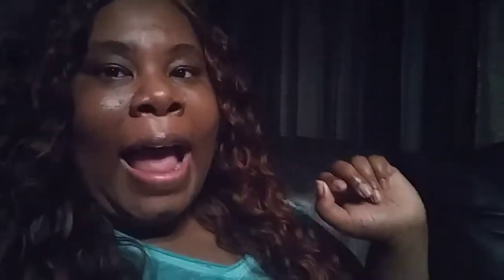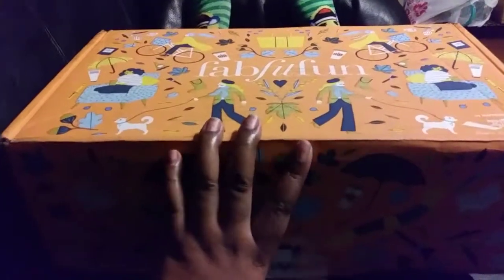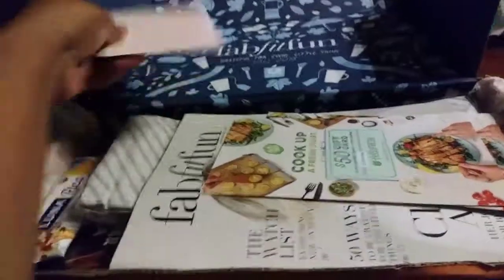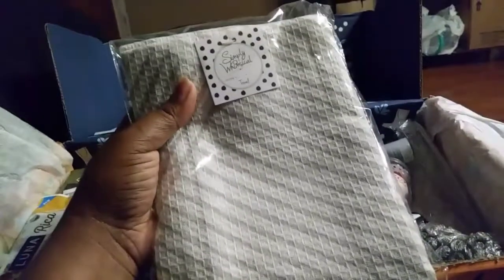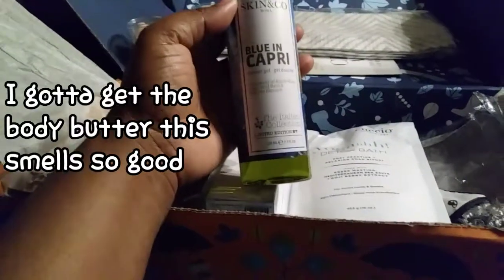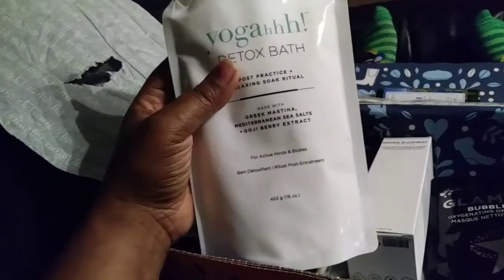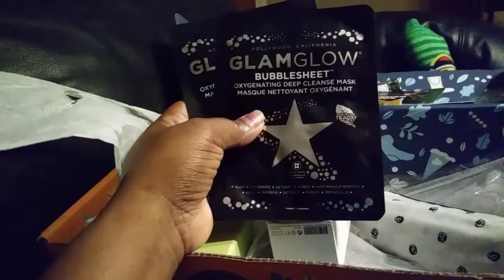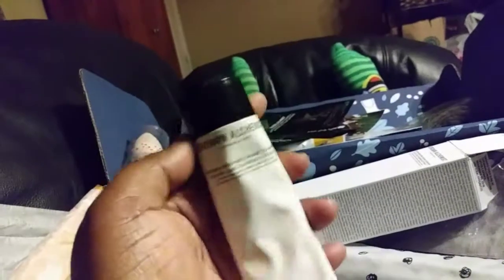fabfitfun Fall Box 📦 Is Here PR Time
New to fabfitfun no problem
Follow this link to save some COINS
On your first box 📦

🍁Did I tell you how much I love Fall🍁

My set up for vlogging

✴Lighting-IKEA Globe light
I wanted to step out of the whole ring light or deal for my channel so I went for a more softer lighting Vibe and it totally works for my channe

✴Editing- TJTv tought me about editing the right way I asked her for help and she mentioned to me to use Final Cut Pro Edited and i was lost for day's but with time this Mama got it.

✴Background- Natural Settings lol
I have set up for my background but I haven't had time to set it up but I will soon very soon.

✴Crome Note Book & Apple Note Book-
I use my Crome Notebook when I'm on the go i love that it's so easy to edit while I'm at work are an Dr.appointment or Me and Ajj my kiddo at the park it's so nice then I use my Apple Notebook at home only for my office and inportant stuff .

✴LG Smartphone- I'm using this phone just until I can get a new camera but the quality on this phone is suprizing

That's all I use i know it's kinda boring

For Pr inquiries such as makeup 💄
Natural Hair products💆💇💁
Try on clothes👗👛👓👟